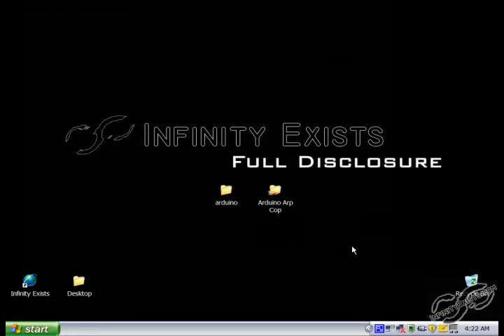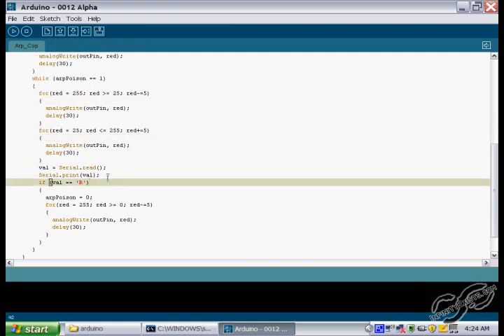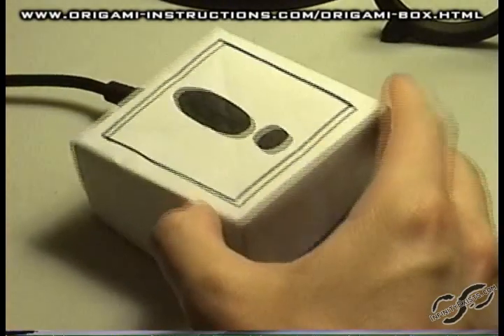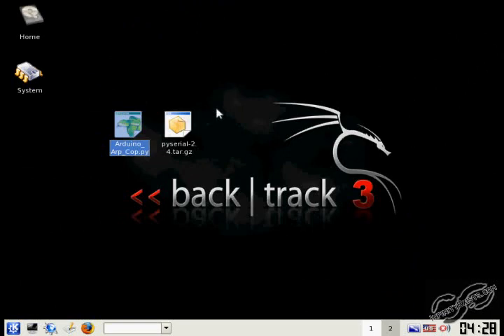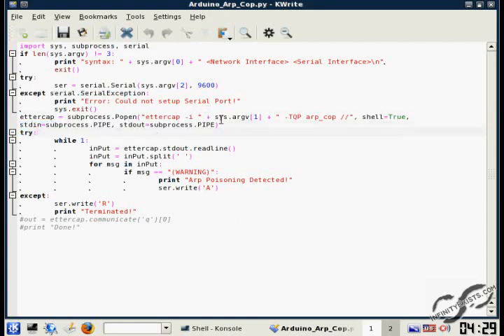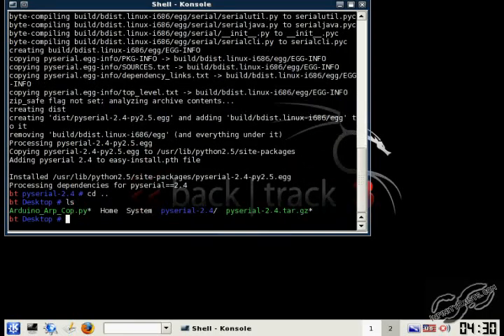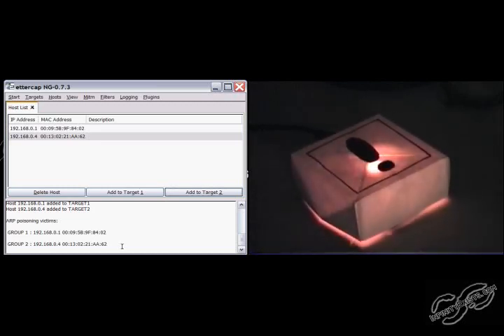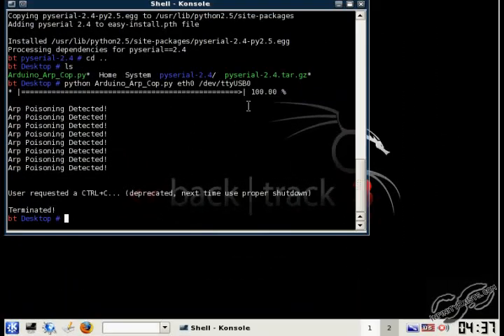Arduino Arp Cop (made by Patchy)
June 9th, 2009 by  Patchy
In this Vblog, I demonstrate a simple project that anyone can do with an Arduino. An Arduino is an open-source electronics prototyping platform that utilizes an AVR microcontroller and a simple I/O board. For this project, I use a python script running on my computer, which monitors ARP poisoning on the network with the use of Ettercaps ARP Cop plugin. If ARP poisoning is detected, the script will communicate with the Arduino through the USB port, and the Arduino will turn on a LED. This way a user can be quickly informed when their network is under attack.